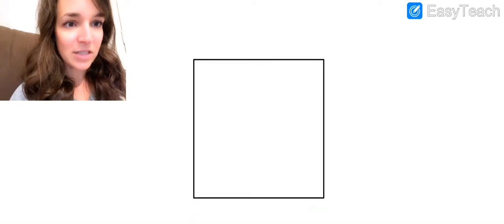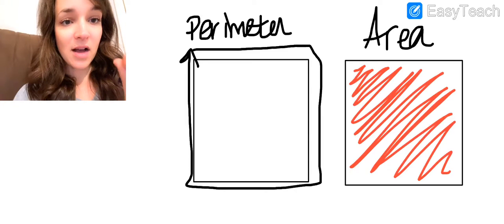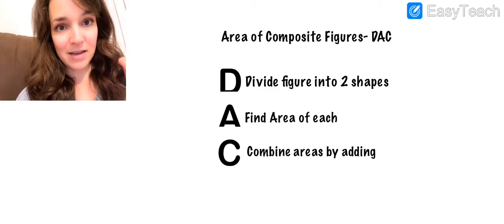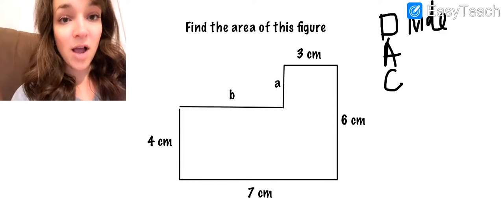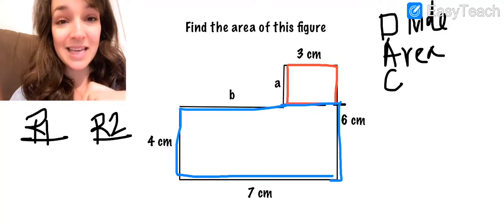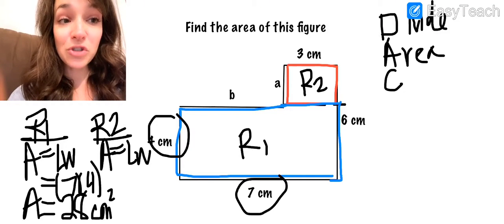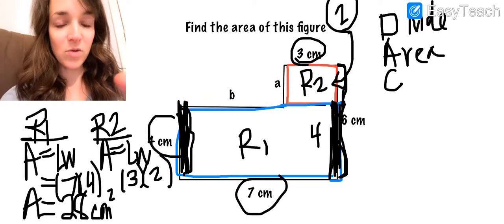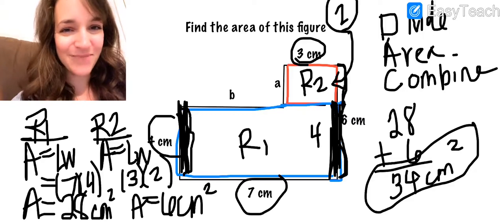Math 6 with Mrs. Gutierrez - Lesson 107